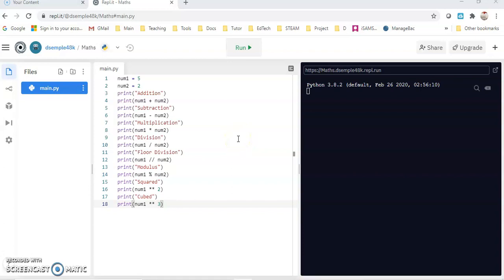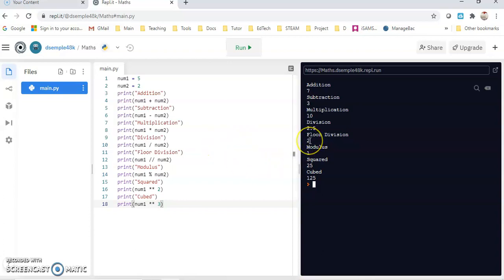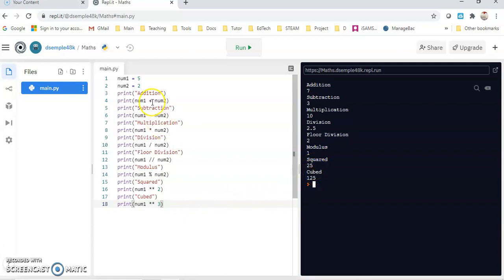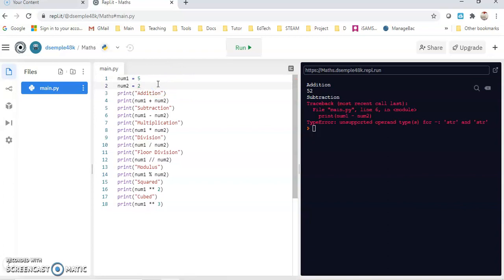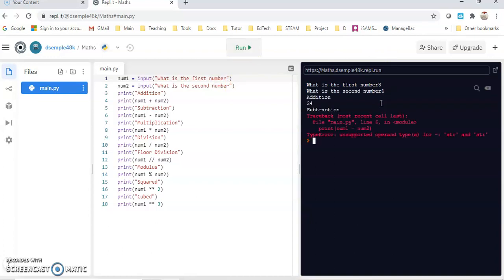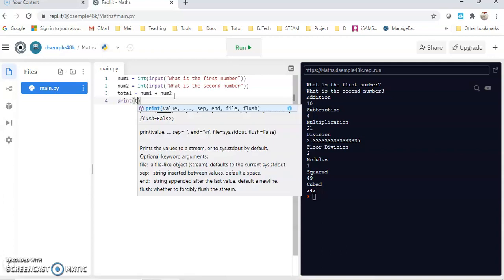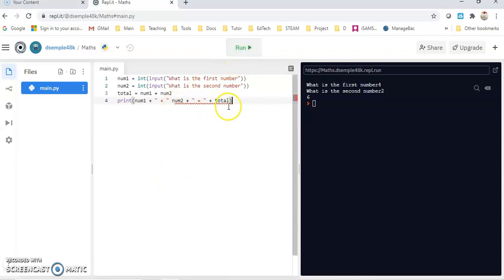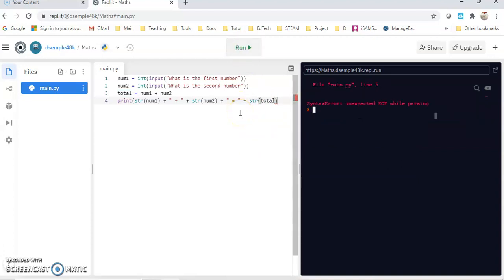Python 3 - Numbers